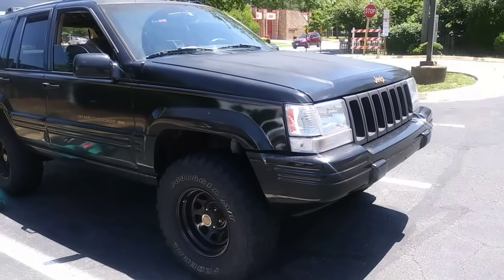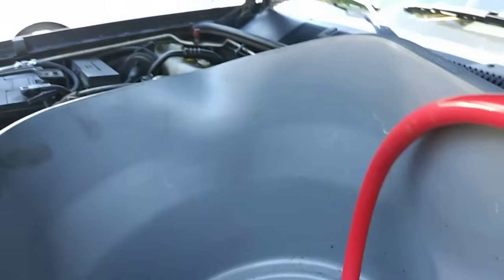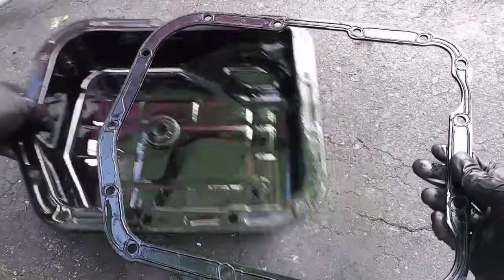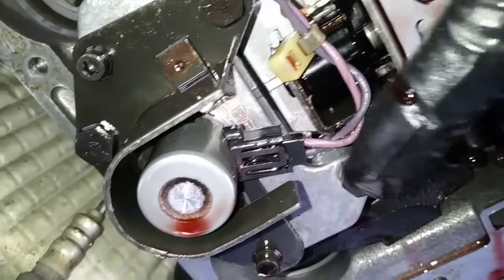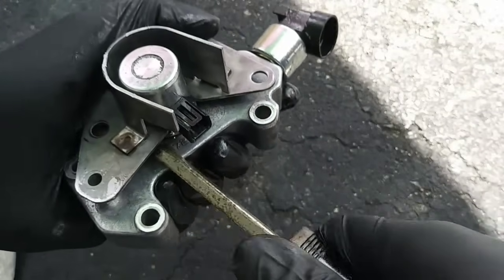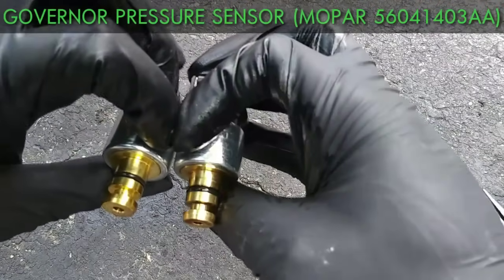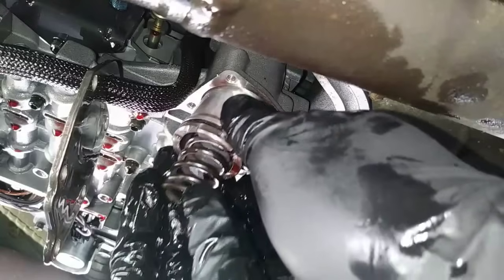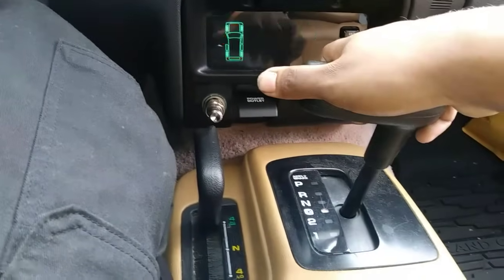JEEP GRAND CHEROKEE TRANSMISSION FLUID & FILTER CHANGE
Changing the transmission fluid, filter, governor pressure sensor, governor pressure selenoid and 3-4 accumulator spring in my 1996 Jeep Grand Cherokee with the 5.2L V8 and 44re transmission.

This process applies to the following transmissions: A500 / 42RH / 42RE / 44RE
A518 / 46RH / 46RE/ A618 / 47RH / 47RE/48RE